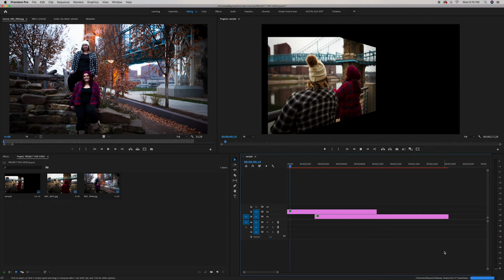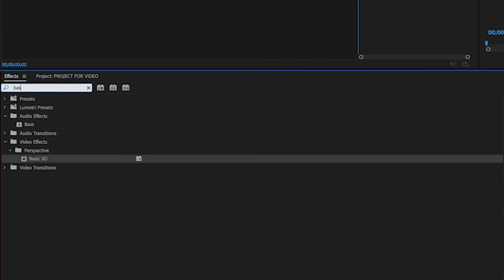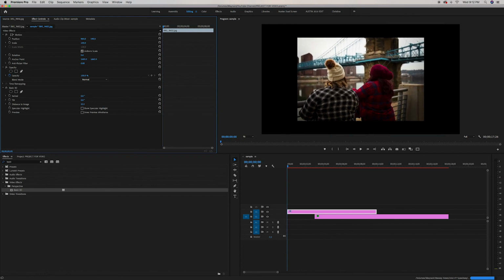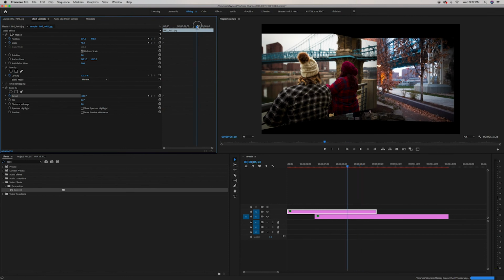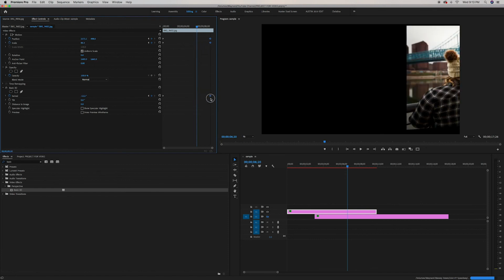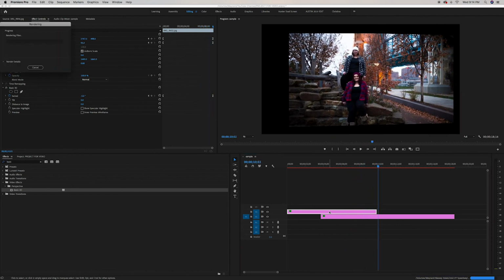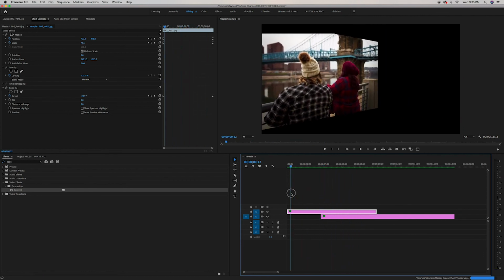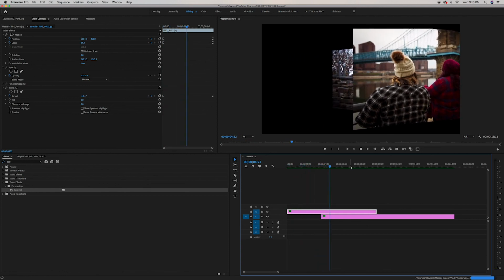Basic 3D Premiere Pro Tutorial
Learn how to use Basic 3D inside of Premiere Pro.